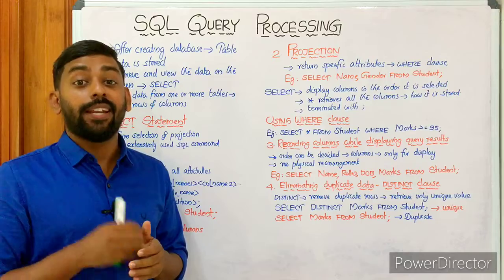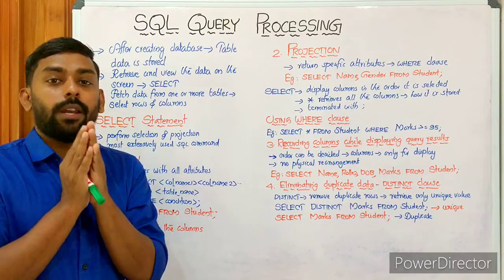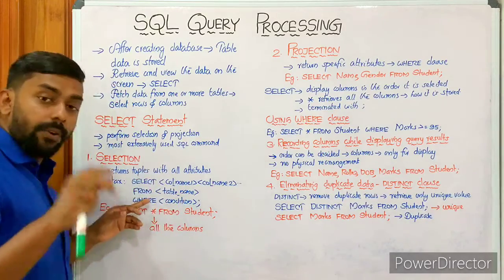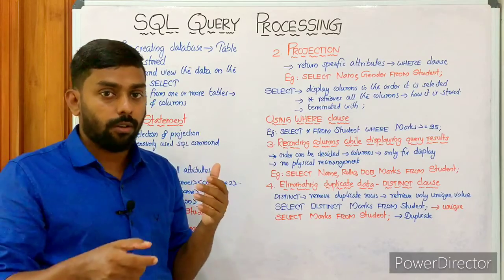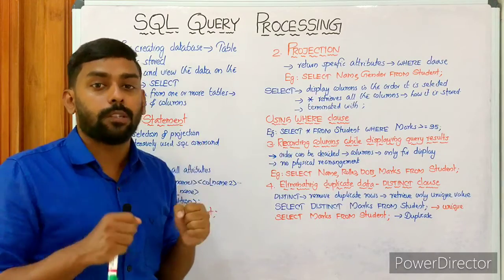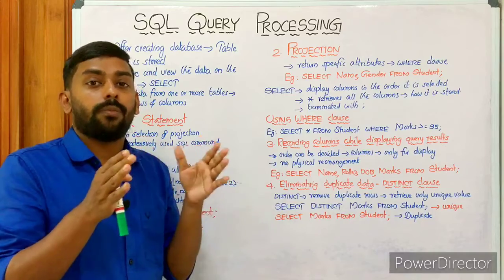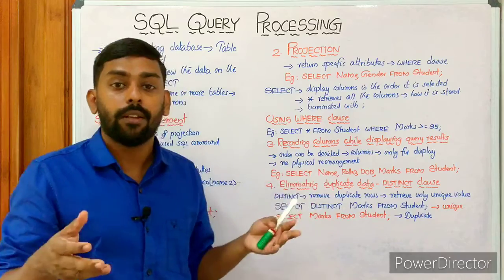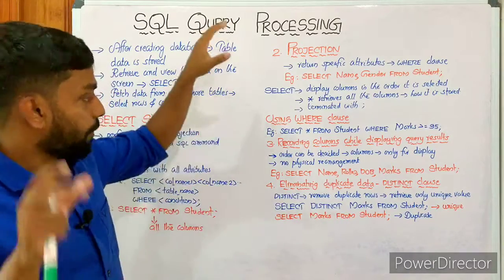SELECT || WHERE || SQL Commands || CBSE/State XII Computer Science